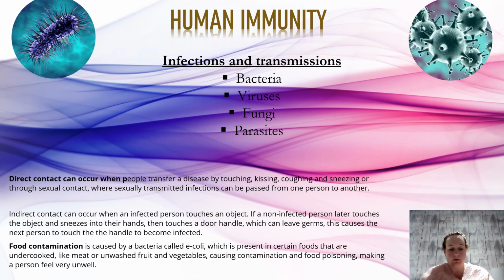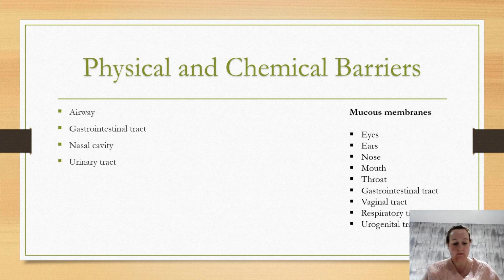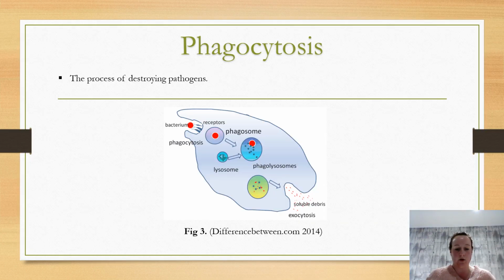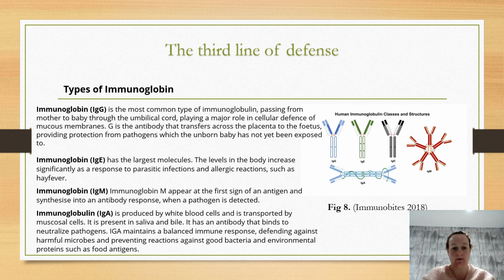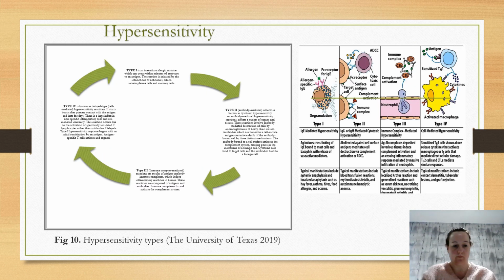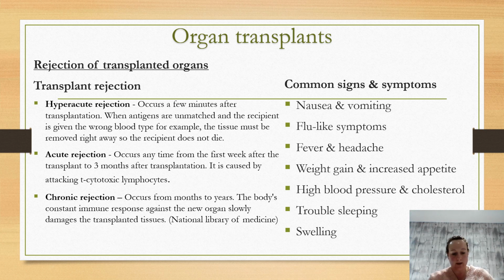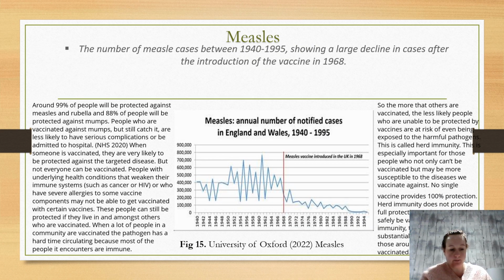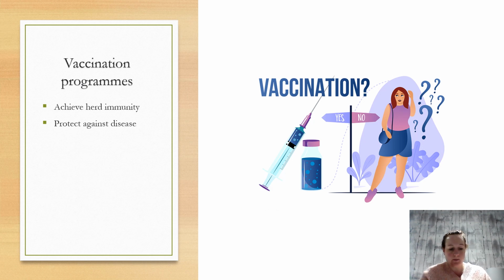UNIT 17 HUMAN IMMUNITY PRESENTATION - REBECCA WILKINSON